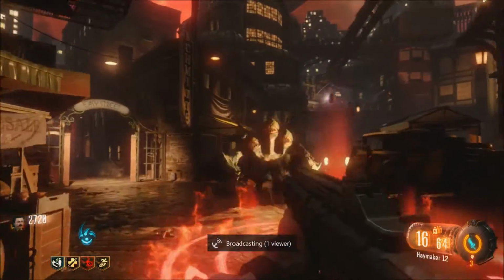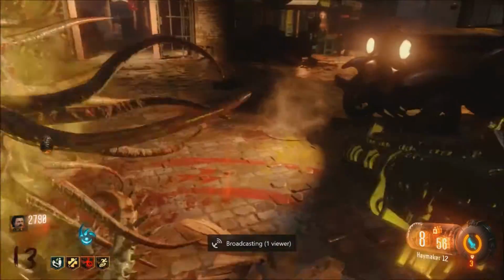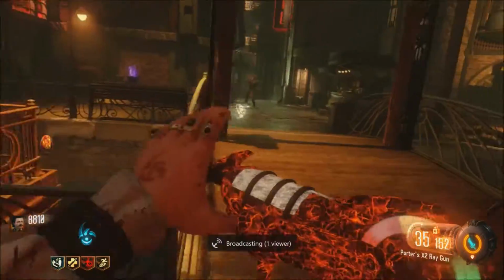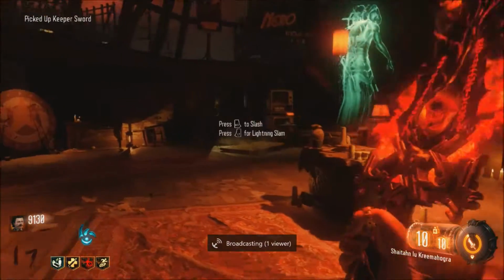CoD: BO3 | "Zombies" | Shadows Of Evil - How To Upgrade Sword!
Hey guys and welcome to our guide on how to upgrade the wieldable sword within the shadows of evil zombies map on black ops 3. Hope it helps, enjoy!